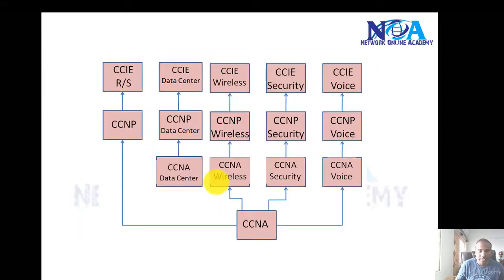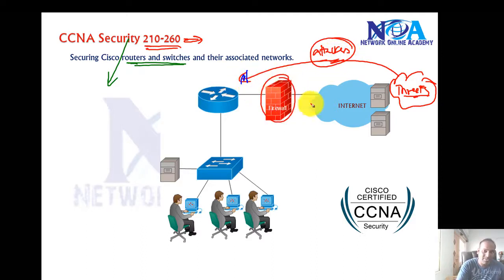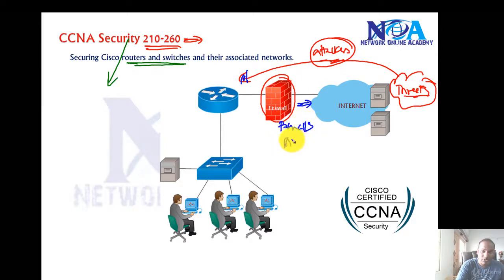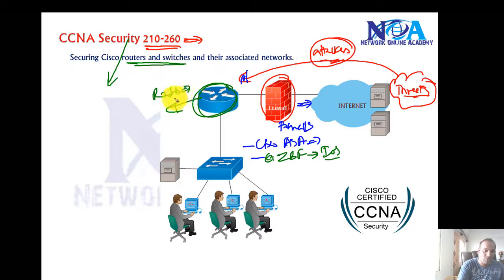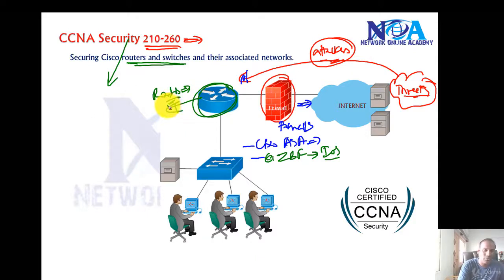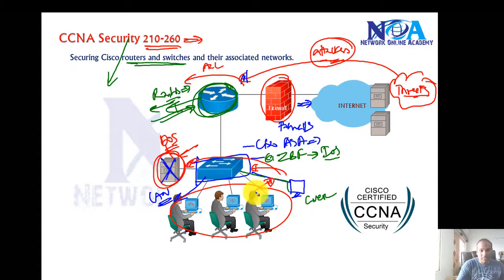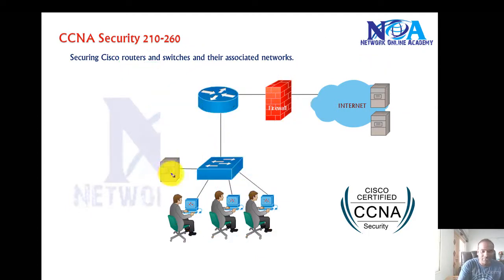CCNA Security 210-260 - IINS v 3.0 - PART 1/6 - learn Cisco CCNA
What you'll learnDescribe common network security conceptsSecure routing and switching infrastructureDeploy basic authentication, authorization and accounting services (AAA)Deploy basic firewalling services (ASA & IOS Based)Deploy basic site-to-site and remote access VPN services (IPSec & SSL)Describe the use of more advanced security services such as intrusion protection, content security and identity management
This Course is designed to prepare CCNA Security candidates for the exam topics covered by the 210-260 IINS exam.

This course allows learners to understand common security concepts, and deploy basic security techniques utilizing a variety of popular security appliances within a ""real-life"" network infrastructure. It focuses on security principles and technologies, using Cisco security products to provide hands-on examples.
This Cisco self-paced course is designed to be as effective as classroom training.
Course content is presented in easily-consumable segments via both Instructor Video and text. Makes the learning experience hands-on, increasing course effectiveness
The revised CCNA Security (IINS v3.0) curriculum is designed to bring data, device, and administration together to have better network security, which is more relevant and valuable than ever. It is destined to meet the current business demand so that the network security professionals are able to acquire new knowledge, training and vital skills to be successful in evolving job roles.

1. Security Concepts – This section includes security principles, threats, cryptography, and network topologies. It constitutes 12% of the questions asked in the exam.
2. Secure Access – This section deals with secure management, AAA concepts, 802.1X authentication, and BYOD. It makes 14% of the exam.
3. VPN (Virtual Private Networks) – This focuses on VPN concepts, remote access VPNs, and site-to-site VPNs. It is 17% of the exam.
4. Secure Routing & Switching – This section concentrates on VLAN security, mitigation techniques, layer 2 attacks, routing protocols, and overall security of Cisco routers. That is 18% of the exam.
5. Cisco Firewall Technologies – This section is 18% of the exam and focuses on stateful and stateless firewalls, proxy firewalls, application, and personal firewalls. Additionally, it concentrates on Network Address Translation (NAT) and other features of Cisco ASA 9.x.
6. IPS – It is 9% of the exam and this portion focuses on network-based and host-based IPS, deployment, and IPS technologies.
7. Content and Endpoint Security –Constituting 12% of the exam, this section checks your understanding on the endpoint, web-based, and email-based threats. Later it leads to apt and effective mitigation technology and techniques to counter those threats.
this is the best Cisco CCNA course. you can download and watch for free after enroll.